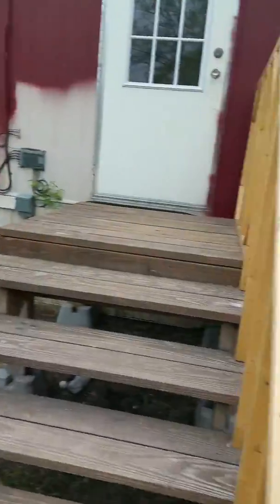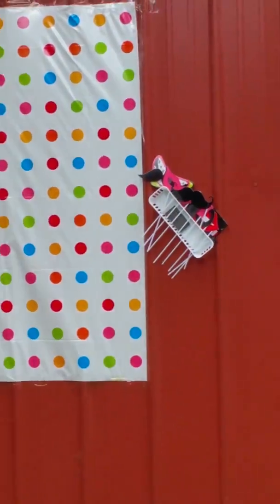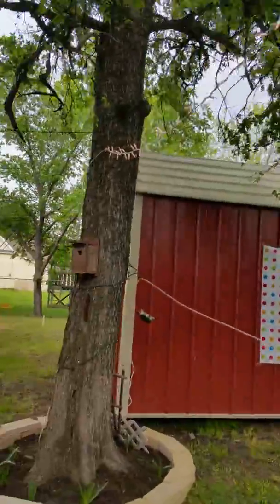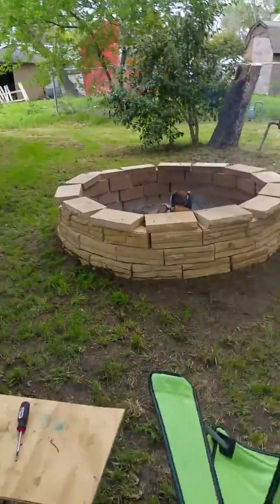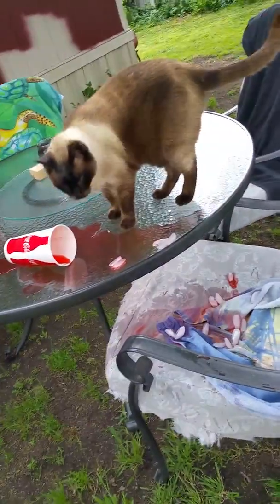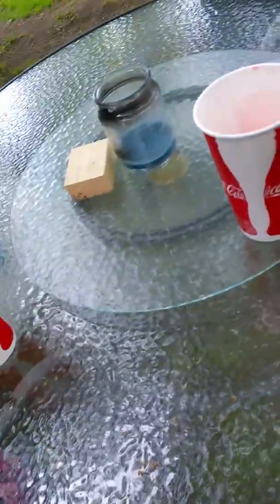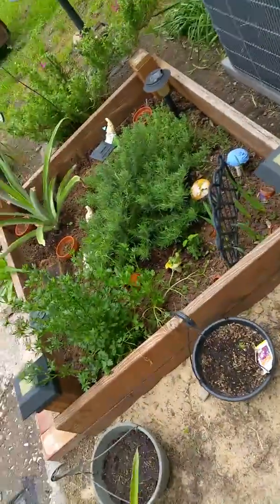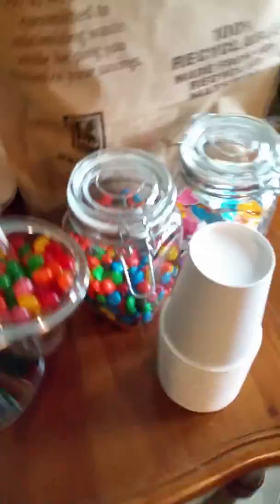Hope you get to come